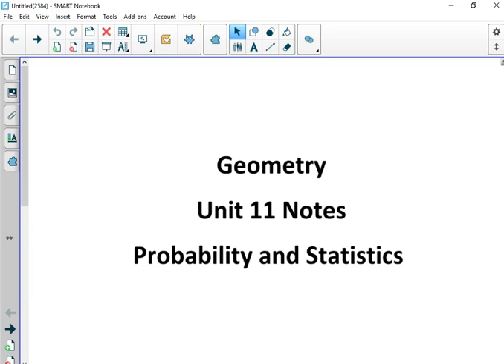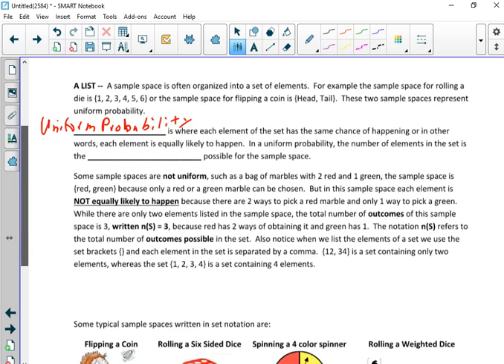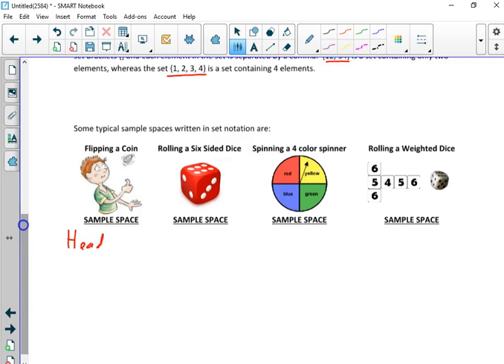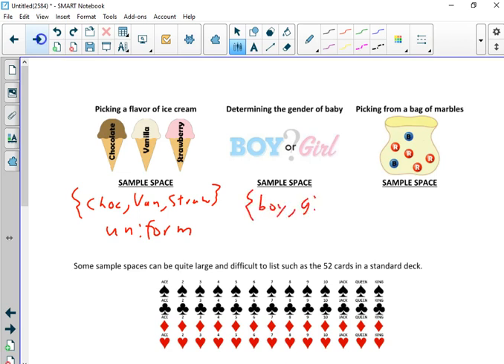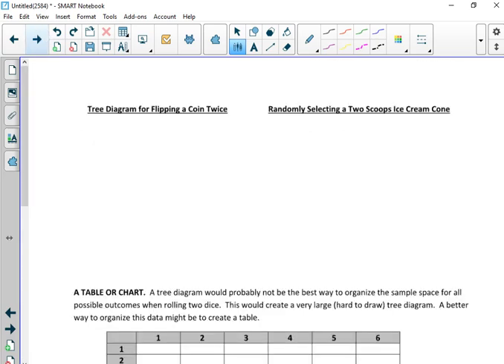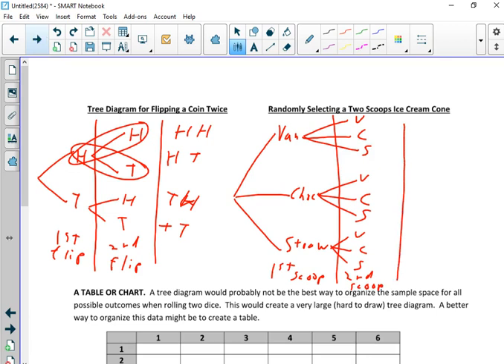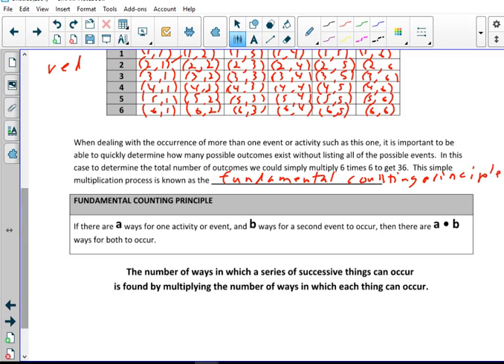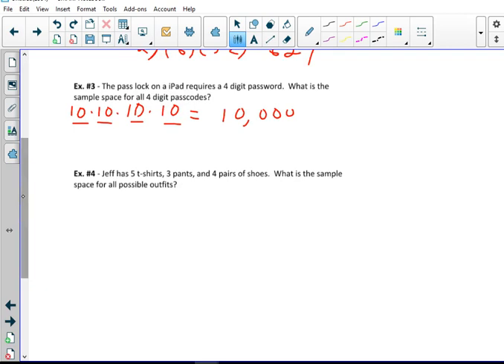geometry B 11 1 notes probability and stats